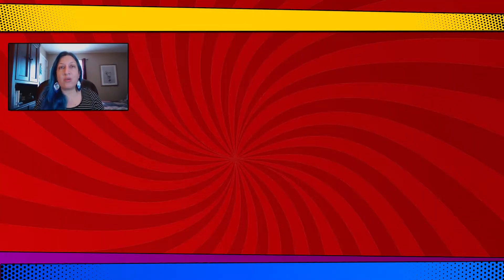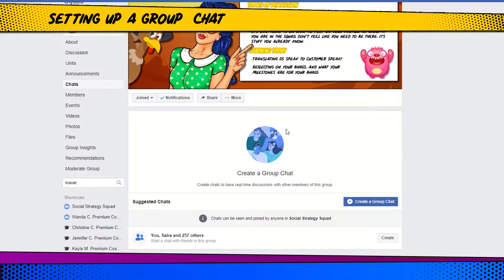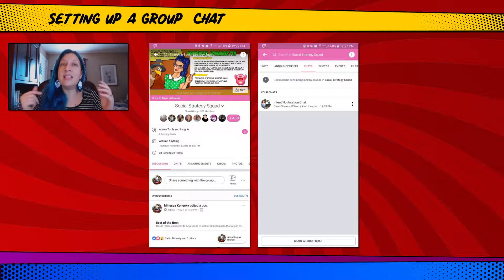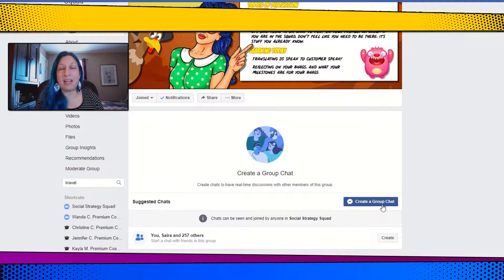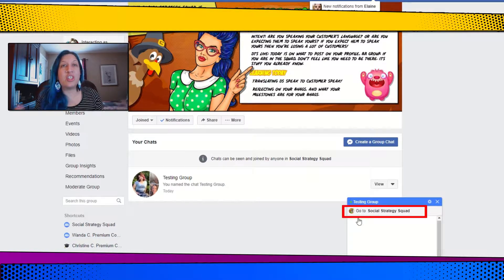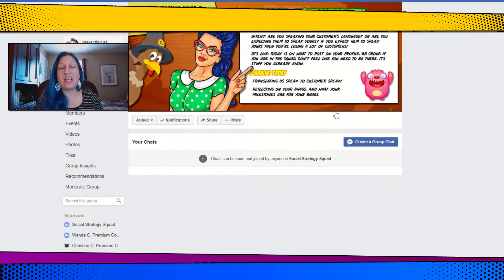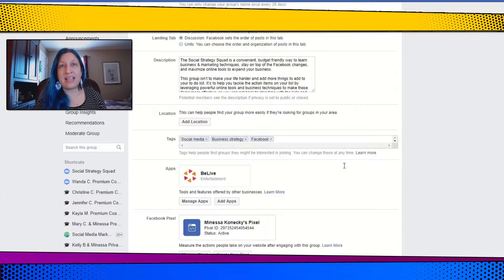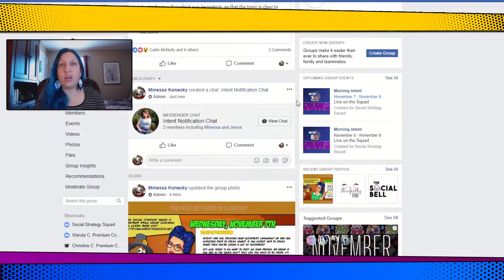How to Create a Group Chat on Facebook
Using group chats within Facebook groups can help you build community, but first you have to know how to set one up. In this video I’ll walk you through setting up a group chat connected to your Facebook group and give you a few ideas about how to use this chat to increase the strength of your content in members’ newsfeeds!